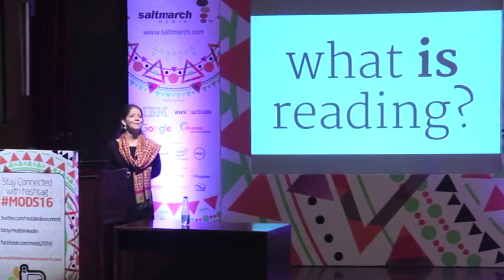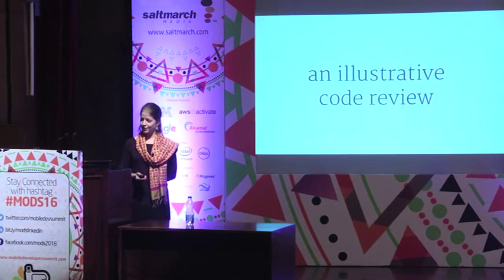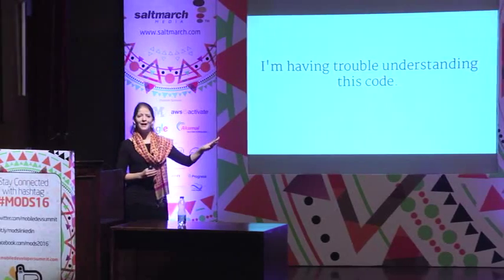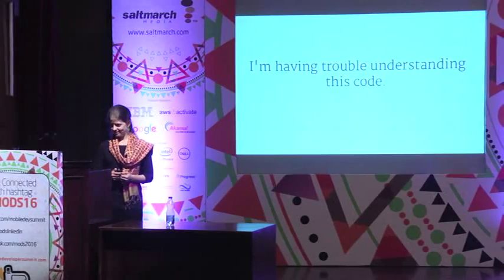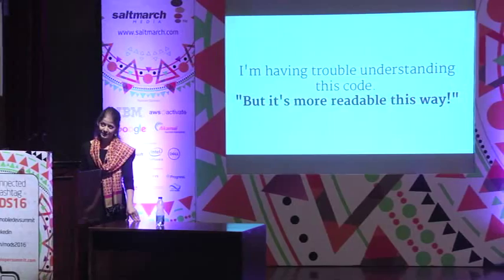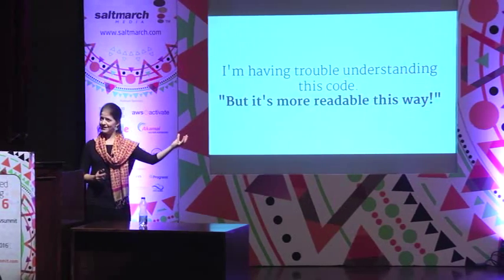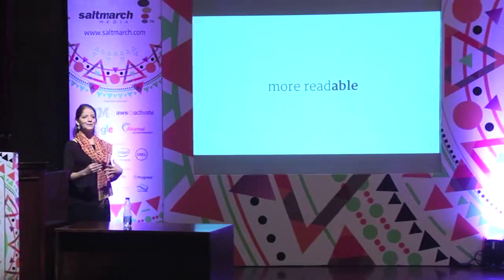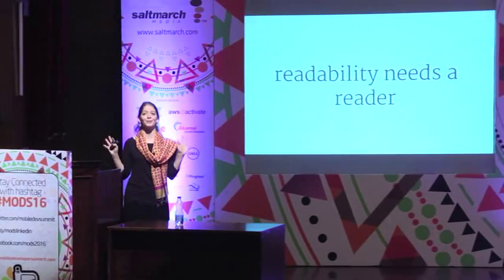Keynote: Reading in a New Language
Speaker: Laura Savino

Description: You've written in many languages since your first "hello world" - but how did you become fluent? And now that you're more senior, how well do your teammates understand the code you write?

We'll dive into the skills & contexts that are needed for learning new languages & ideas, and talk through how to apply those to code we write. We'll map the course from an excited beginner to a sometimes world-weary expert; we'll discuss how to respond when a team member says they don't understand your code; we'll talk about the role that working memory & energy play in comprehension; and we'll have a grand time exploring idiosyncrasies from human languages around the globe.